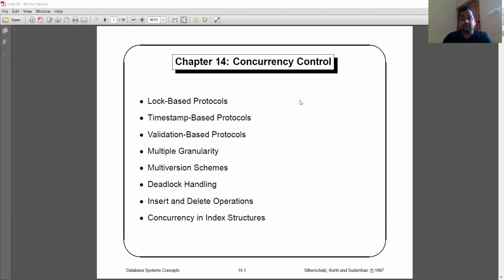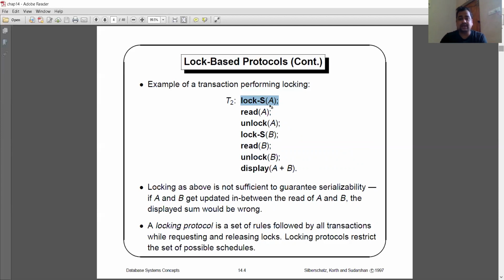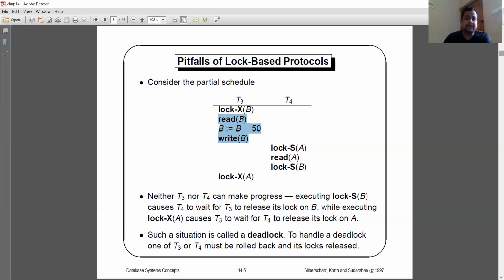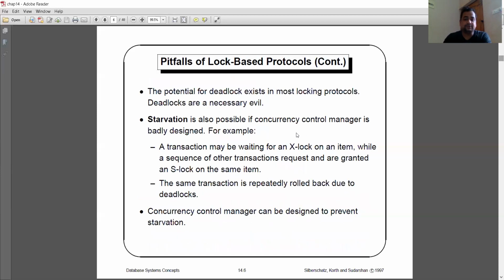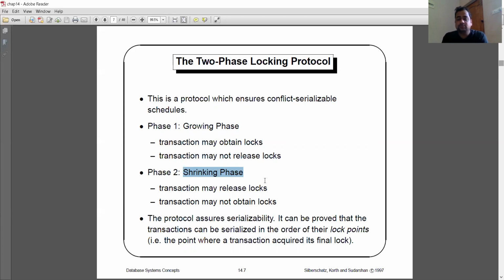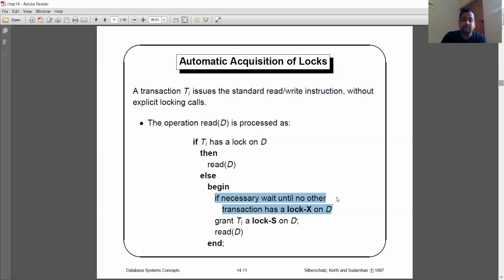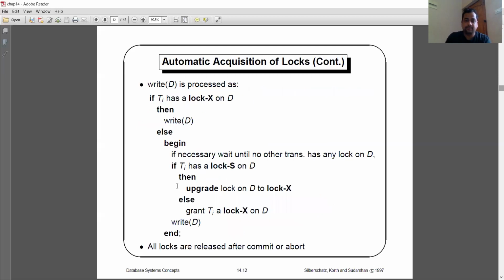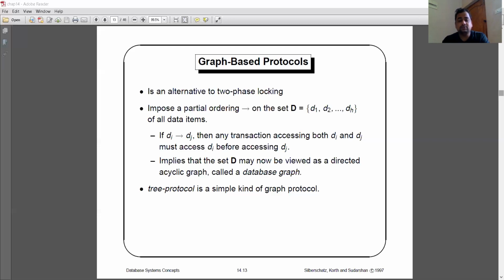Concurrency Control in Database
2PL Locking protocol